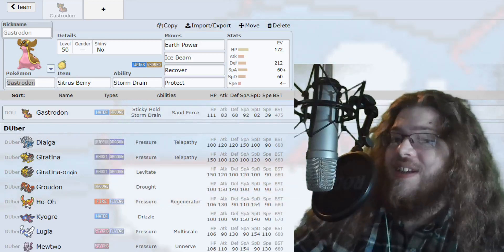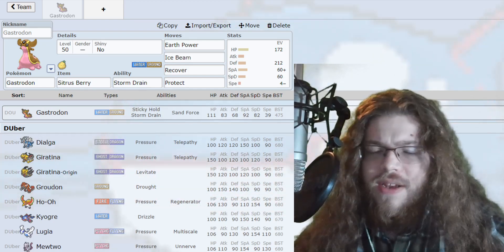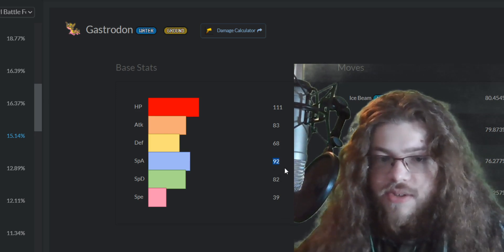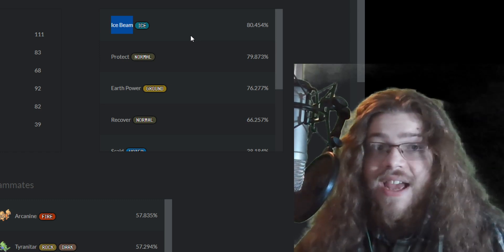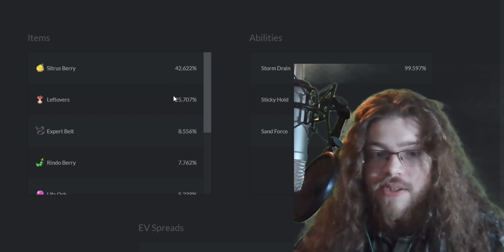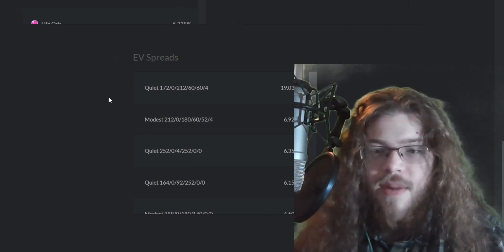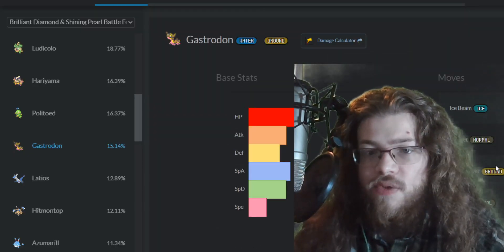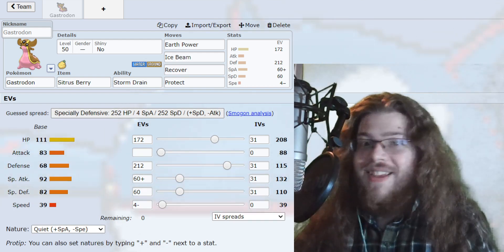Gastrodon Competitive Guide for Brilliant Diamond and Shining Pearl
-IMPORTS-

Gastrodon @ Sitrus Berry
Ability: Storm Drain
Level: 50
EVs: 172 HP / 212 Def / 60 SpA / 60 SpD / 4 Spe
Quiet Nature
IVs: 0 Atk / 0 Spe
- Earth Power
- Ice Beam
- Recover
- Protect